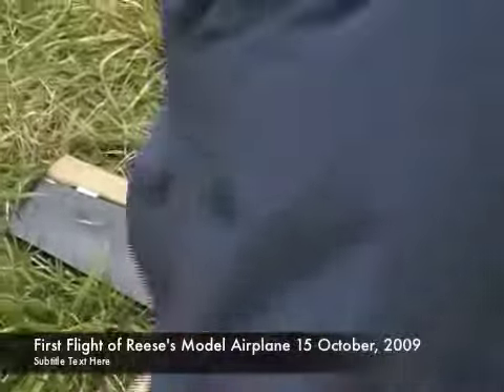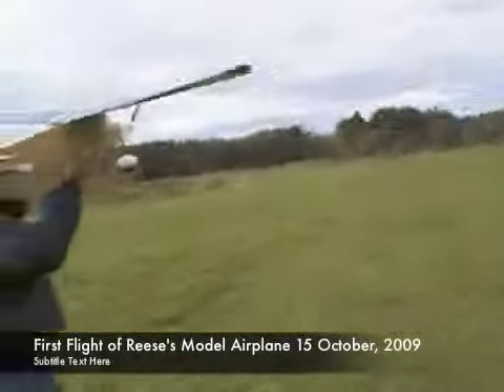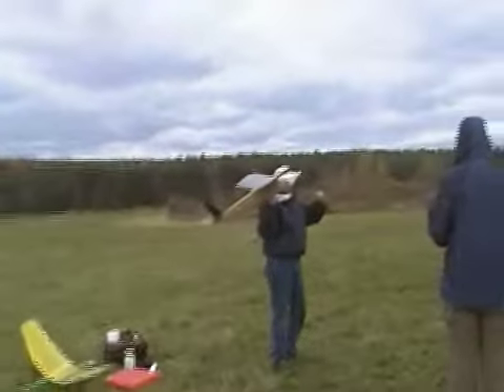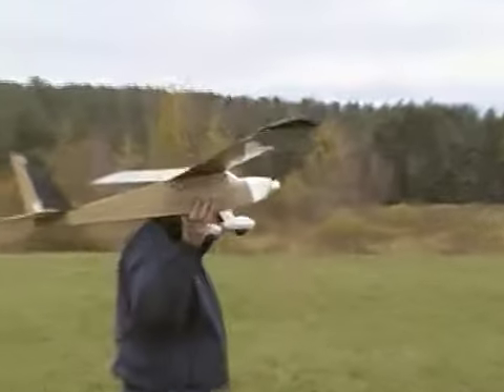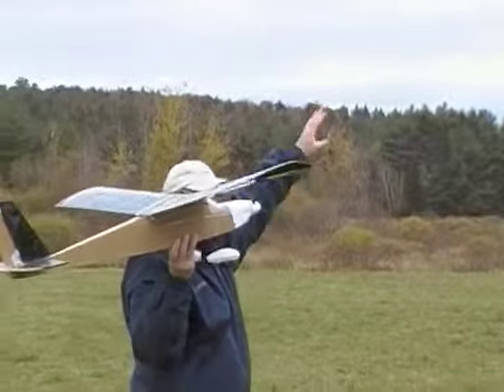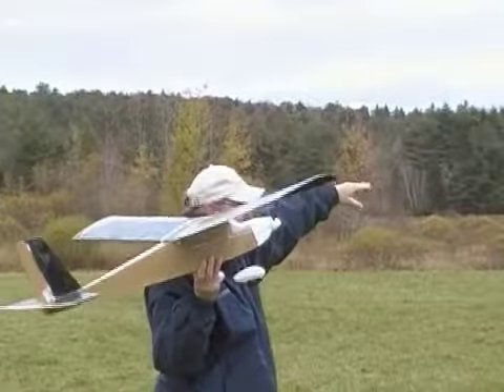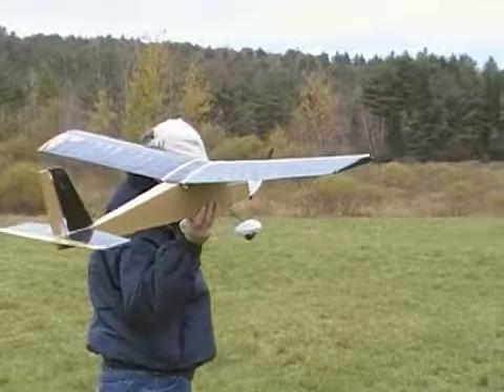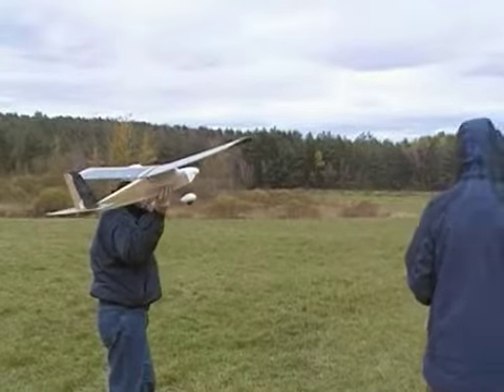AviationMB-R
Aviation Merit Badge for Boy Scouts requires the scout to build and fly a working airplane. It only took Reese about 15 months to actually finish the plane. It was Reese's first model of any substance, and it looked it. How well did it fly, anyway?